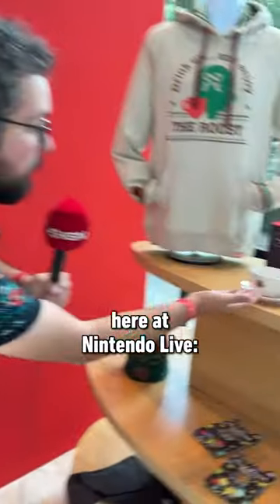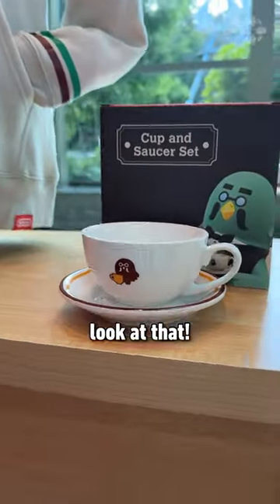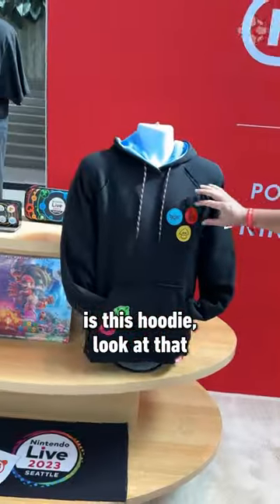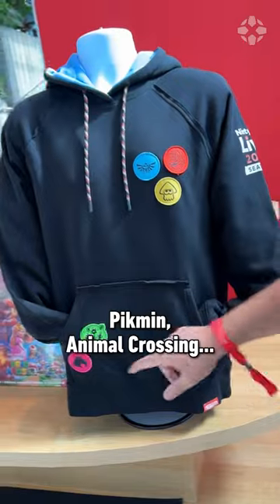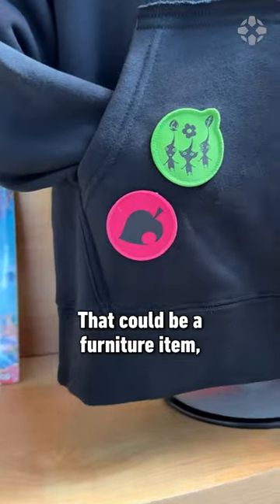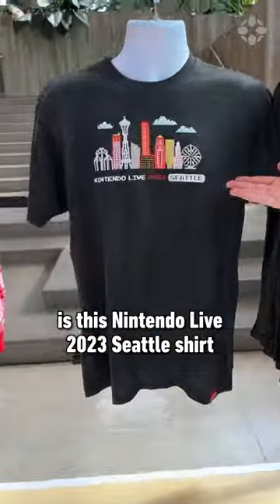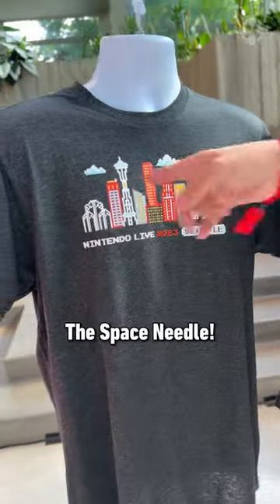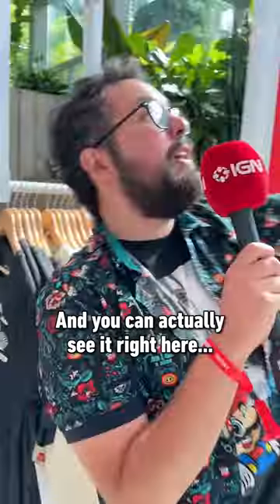Our top 3 favorite Nintendo Live merch items!